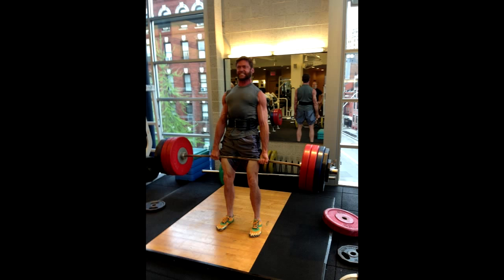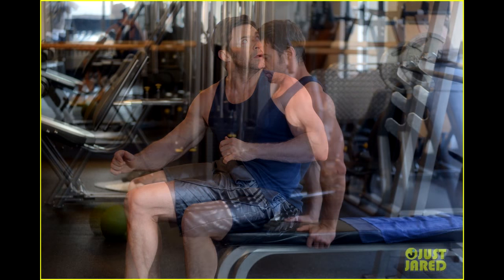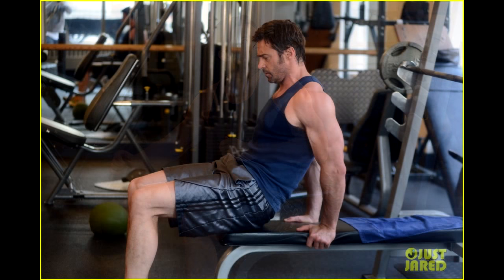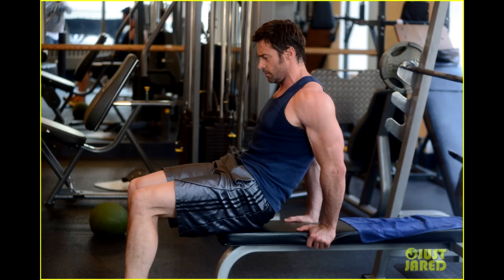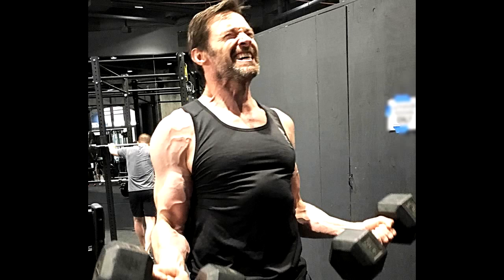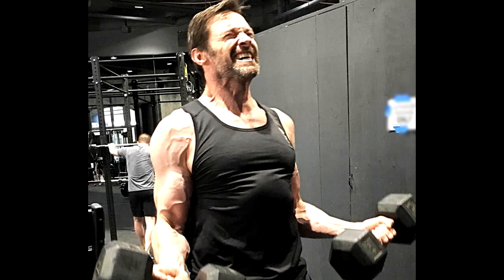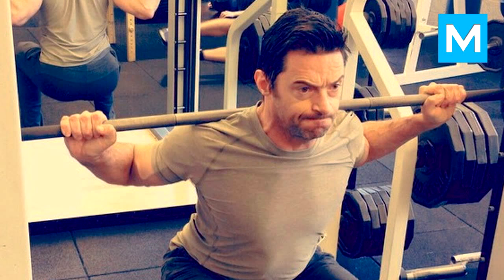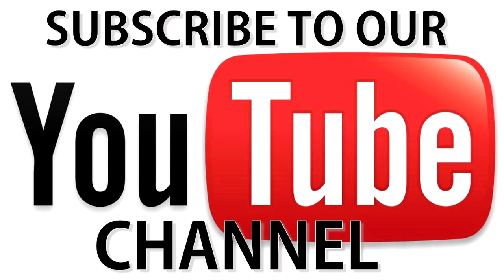Hugh Jackman Workout Routine for WOLVERINE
Hello Friends, today we will talk about, Hugh Jackman Workout Routine.
An Australian actor and producer, Hugh Jackman is a remarkable person. Born on October 12, 1968 in Sydney, Australia, Jackman has won many awards for his outstanding performances in movies. He has been
voted as one of the “Sexiest Men Alive” by Open Salon in the year 2008.

Jackman’s famous movies are: Paperback Hero, Someone Like You, Swordfish, The Prestige, Rise of the Guardians, X-Men: The Last Stand as Wolverine, The Prestige, Real Steel and many more.
Not only Jackman did many movies, he has acclaimed plentiful awards for the same. Some of them are Golden globe award for Best Actor, Tony award, People’s Choice award, Teen choice award and many others.
Jackman has a rock like body and works out hard to maintain his physique. He has consistency in fitness and therefore, he has been able to maintain such appreciable body. Hugh Jackman workout routine for wolverine is much famous among people who are trying to build attractive physique.
Hugh Jackman’s workout routine can be categorized in three phases:
Mass building.
 Weight training.
 Body maintenance.
Physical Stats.
Hugh Jackman Height: 6′ 2½” (1.89 m)
Hugh Jackman Weight: 190 pounds.

Hugh Jackman Workout Routine.
Monday (Day 1)
Chest.
4 sets of incline dumbbell press of 8-10 reps.
4 sets of barbell bench press of 8-10 reps.
4 sets of cable crossover of 10-12 reps.

Tuesday (Day 2)
Back.
4 sets of pull ups of 8-10 reps.
4 sets of barbell dead lift of 8 reps.
4 sets of seated cable rows of 8-10 reps.
Wednesday (Day 3)
Legs.
4 sets of leg extensions of 10-15 reps.
4 sets of lying leg curls of 10-12 reps.
4 sets of leg press of 8-12 reps.
4 sets of squats of 10-12 reps.

Thursday (Day 4)
Shoulders.
4 sets of seated side lateral raise of 12 reps.
4 sets of seated bent over rear delt raise of 12 reps.
4 sets of standing military press of 10-12 reps.

Friday (Day 5)
Arms.
4 sets of dumbbell bicep curl of 12 reps.
4 sets of barbell curl of 10-12 reps.
4 sets of one arm dumbbell preacher curl of 10-12 reps.
4 sets of dumbbell one arm triceps extension of 12 reps.
4 sets of skull crushers of 8-10 reps.
4 sets of triceps push down (rope attachment) of 12 reps.
Saturday (Day 6)
Flexibility.
Exercises of Speed, Power, Agility, Reaction and Quickness.

Sunday (Day 7)
Rest day.

Hugh Jackman Workout Tips.
1. Combination lifts not only add variety to the workout routine but also increases the efficiency level and tone up the muscles real well.
2. Make sure that you undergo cardio exercises at least twice a week so that the body gets rest and rhythm.
3. If the workout routine is very intense, do rest for a day or two in a week so as to balance the workout.
4. Keep an eyeful watch on your diet as it equally supplements the training regime.

If you have some other tips, please do share with other readers in our comments section.

To stay up to date with my latest videos and amazing health tips, make sure to subscribe to this YouTube channel by clicking the subscribe button and do not forget to press the bell icon to never miss another update.